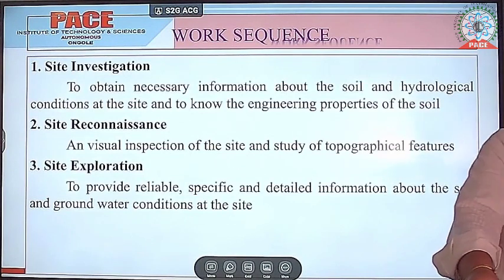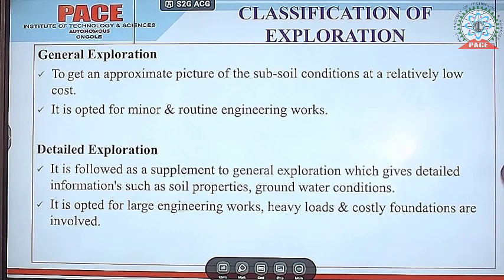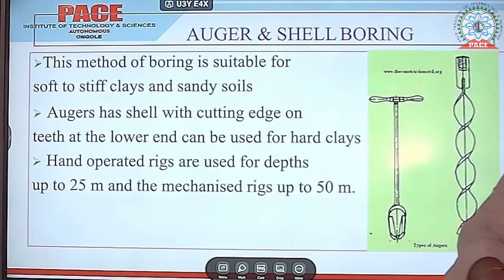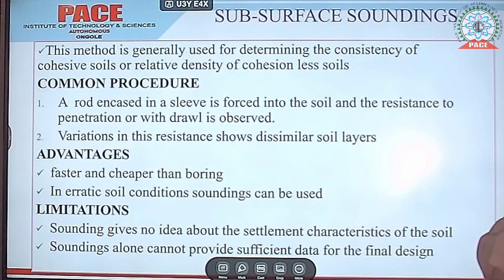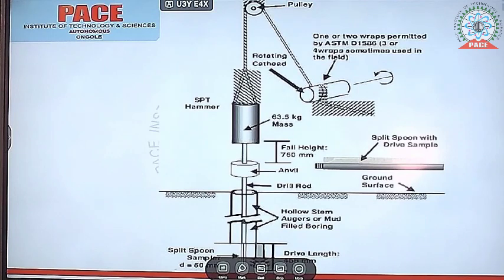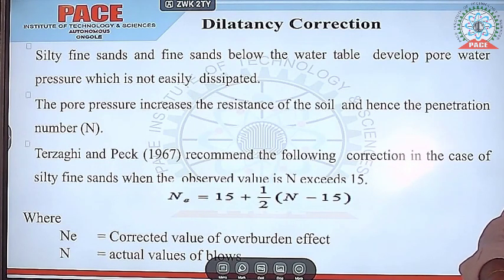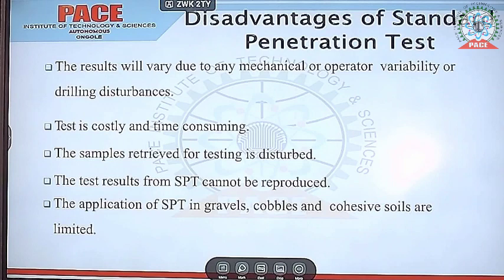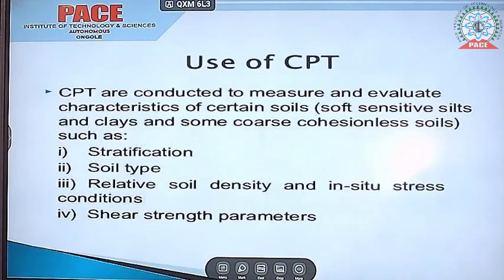FOUNDATION ENGINEERING - Site Investigation and Selection of Foundation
FOUNDATION ENGINEERING
 - Site Investigation and Selection of Foundation
- Methods of Exploration
- Boring Technology
- Spacing of Bore Hole